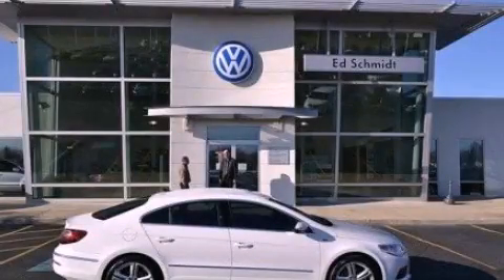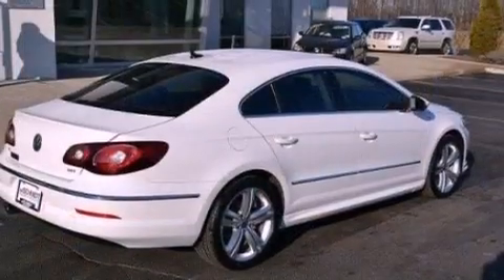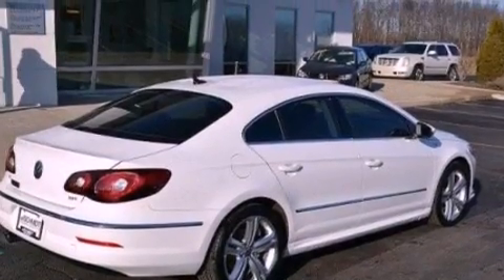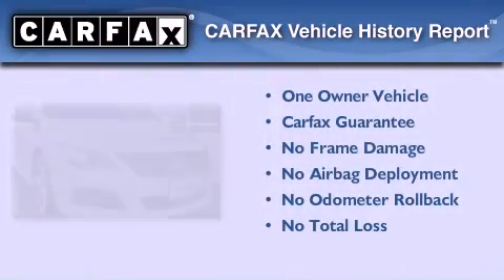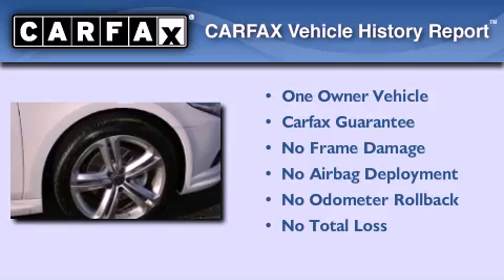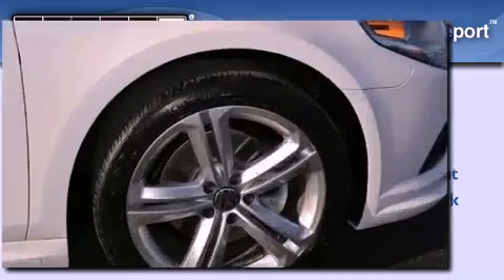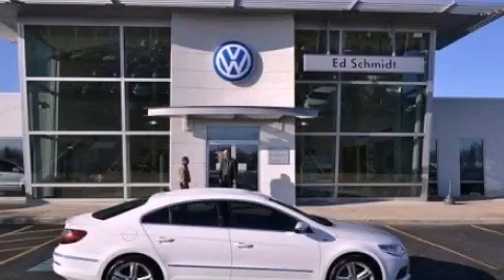2012 Volkswagen CC Perrysburg OH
Year : 2012
 Make : Volkswagen
 Model : CC
 Engine : 2.0L I4
 Trans . : Automatic
 Exterior : White
 Miles : 7,014